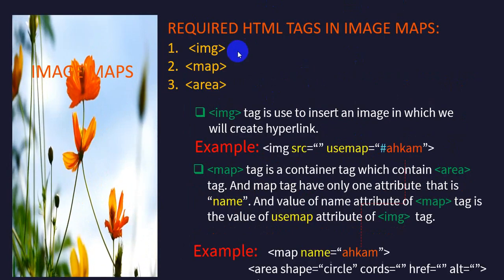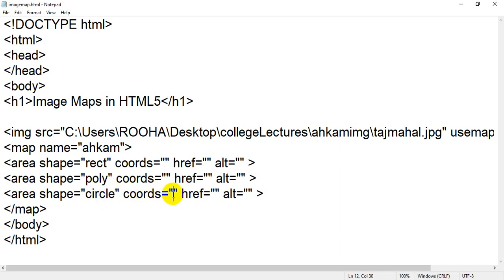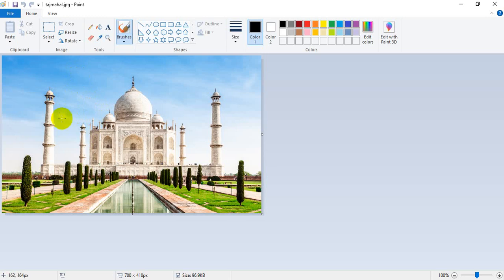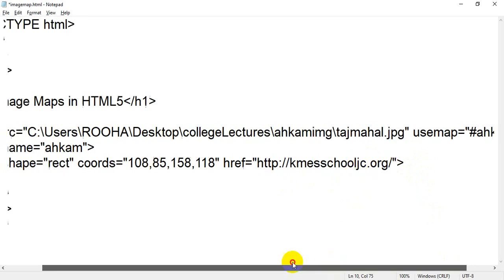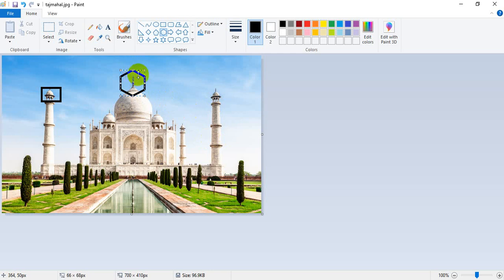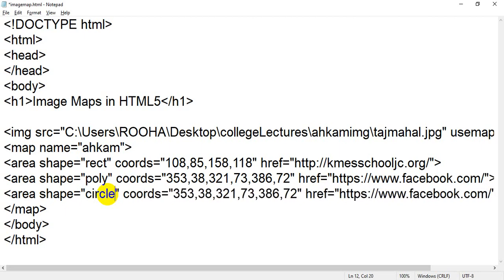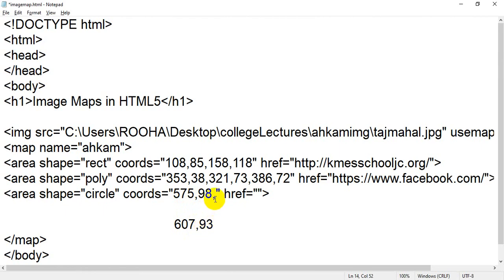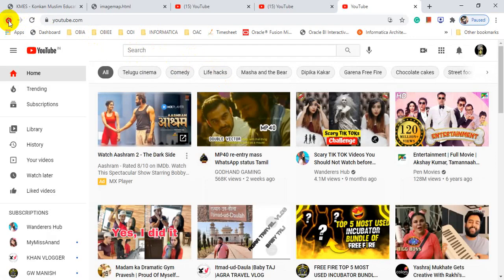IT STD XII IMAGE MAPS PART 2